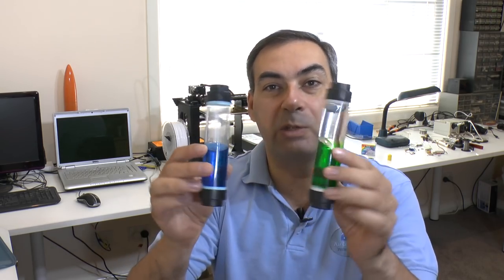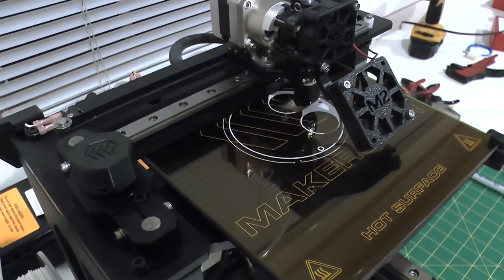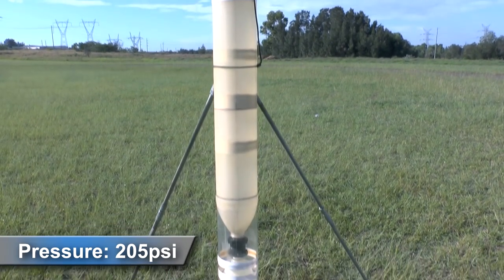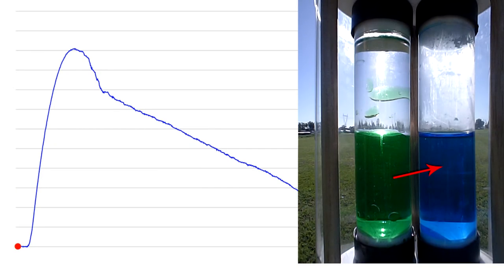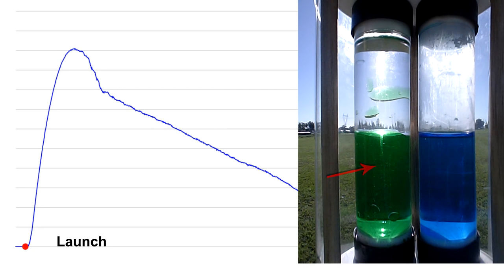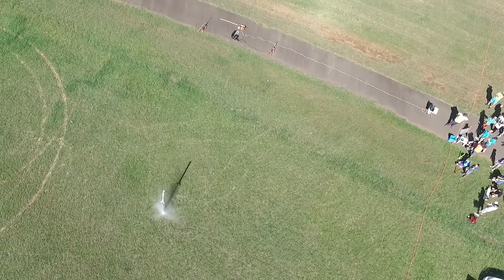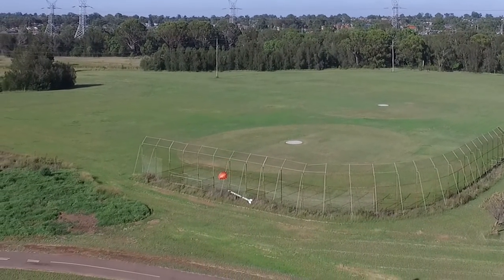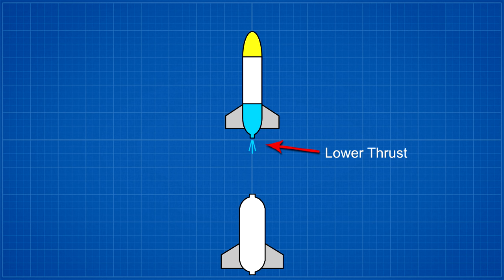Liquids in near-Zero G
What happens to an onboard liquid during a typical rocket flight? We have a close look at how liquids behave and what we can learn from them.